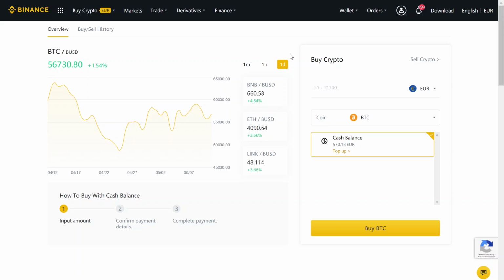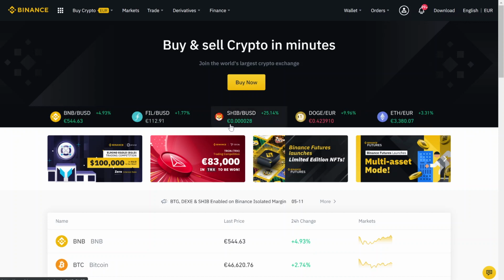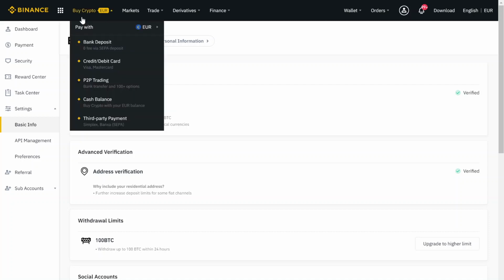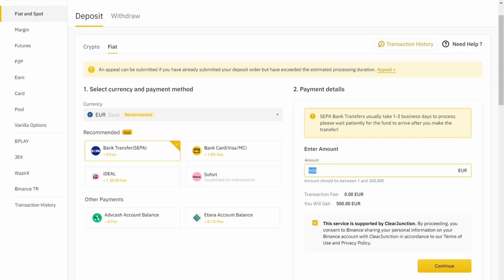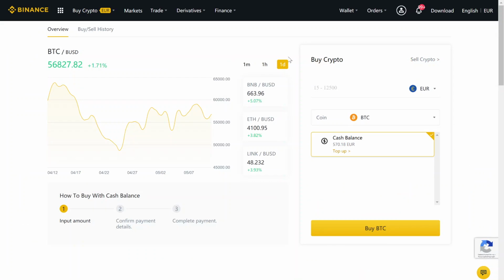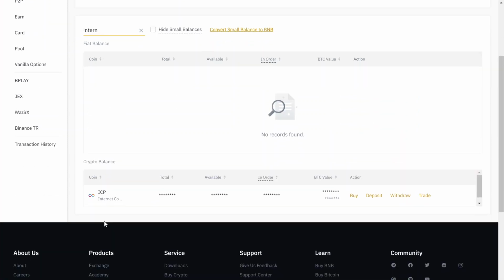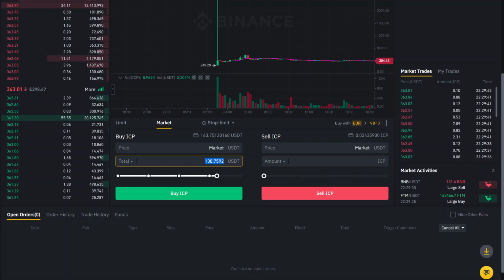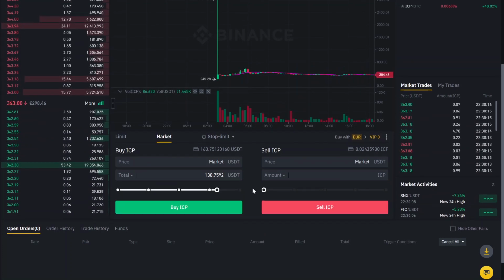How To Buy Internet Computer Coin (ICP) ✅ Binance Tutorial (Step-by-Step)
How To Buy INTERNET COMPUTER COIN ✔️ Binance Tutorial (Step-by-Step)